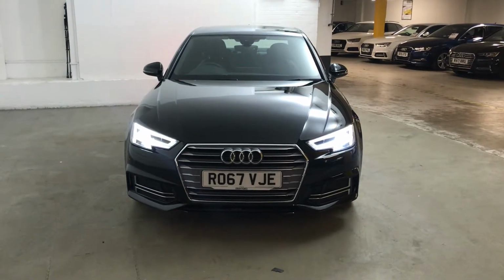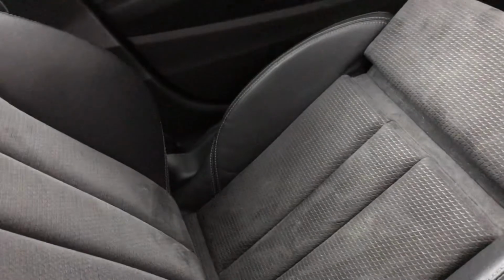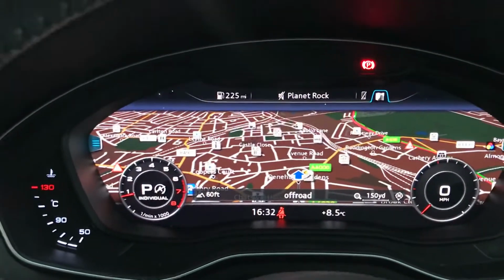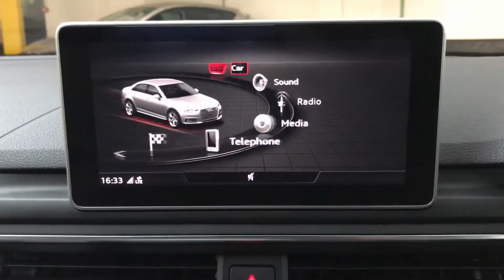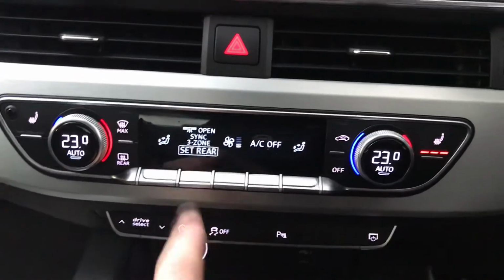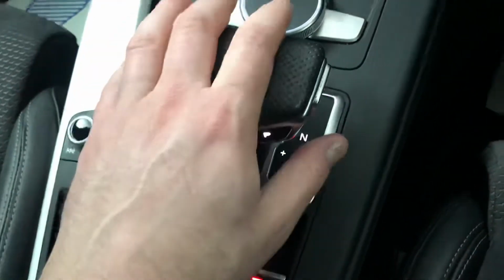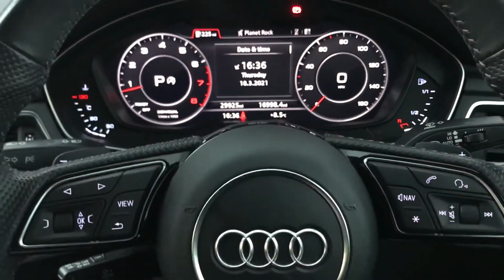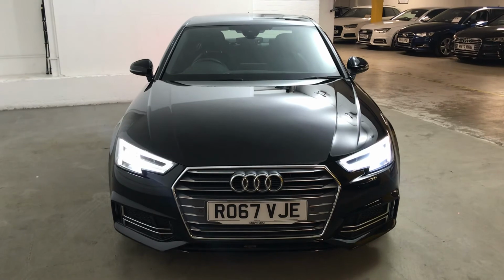Audi A4 1.4 TFSI S Line S Tronic (s/s) 4dr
RO67 VJE